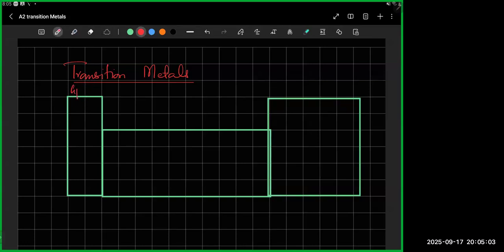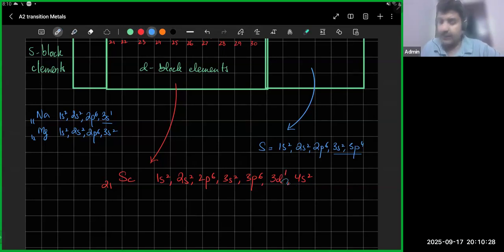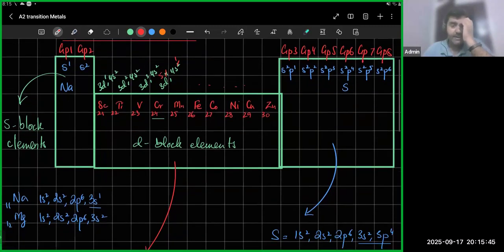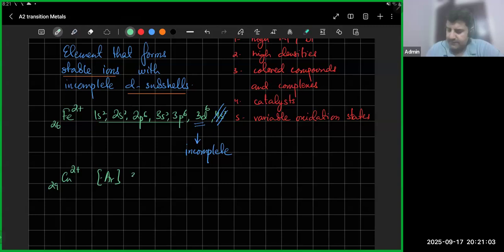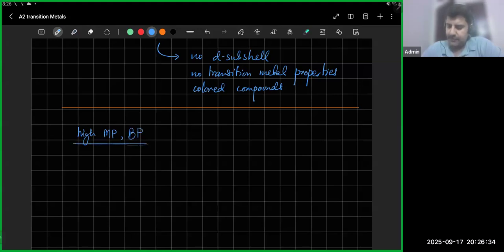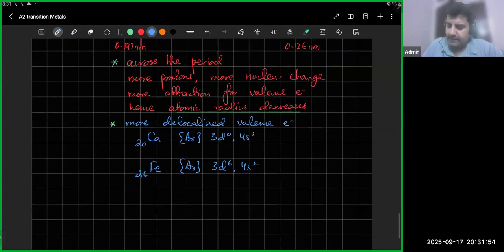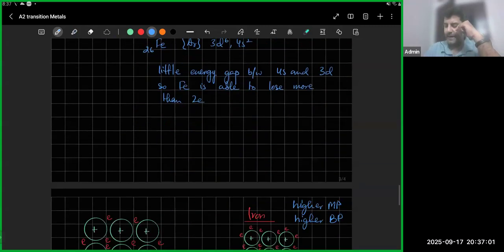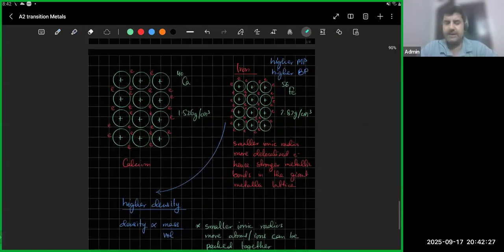A Level | Live Class 43 | Transition Metals 1 | d-Block Elements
Welcome to Live Class 43! 🎉 In this session, we begin our study of Transition Metals (Part 1), focusing on the fascinating world of d-Block Elements. This topic is a core part of A Level Chemistry because transition metals show unique properties such as variable oxidation states, complex ion formation, and catalytic behavior. These ideas not only help in exams but also explain real-world applications in industry, medicine, and environmental chemistry.

🔑 What You’ll Learn Today:

1️⃣ Introduction to the d-Block – Where transition metals sit in the Periodic Table and what makes them special.
2️⃣ General Properties of Transition Metals – High melting points, densities, and conductivity explained.
3️⃣ Variable Oxidation States – Why transition metals can form more than one ion and its importance.
4️⃣ Formation of Complex Ions – Understanding ligands, coordination numbers, and everyday examples.
5️⃣ Catalytic Properties – Why transition metals act as catalysts in industrial and biological processes.
6️⃣ Exam Practice – Past paper style questions to reinforce learning and boost confidence.